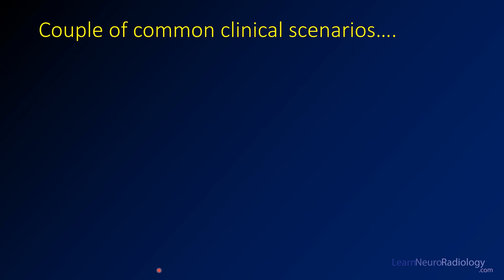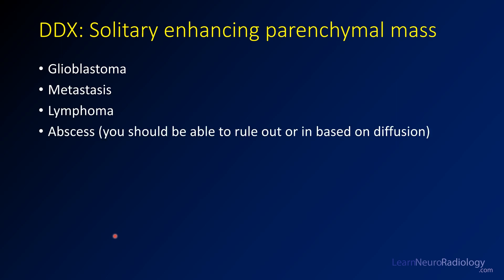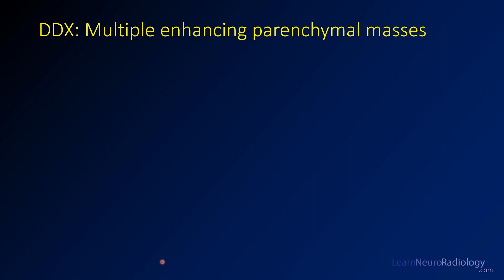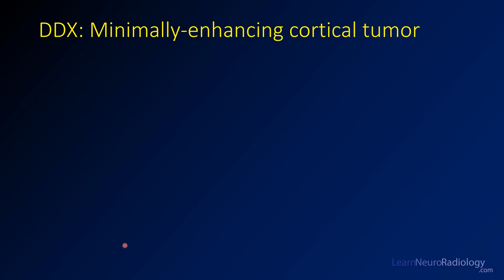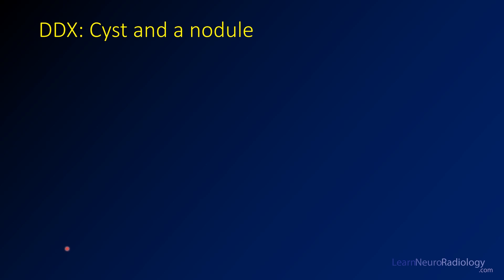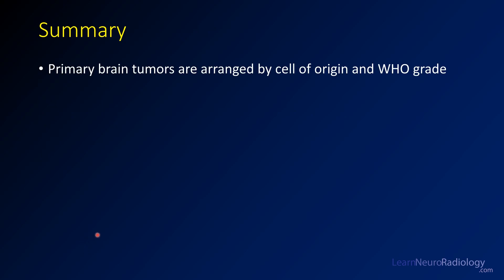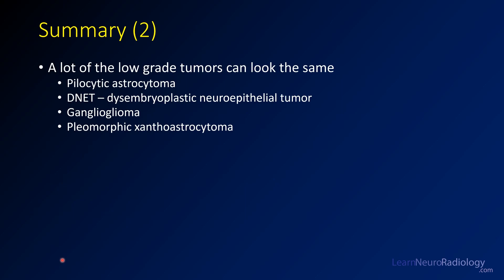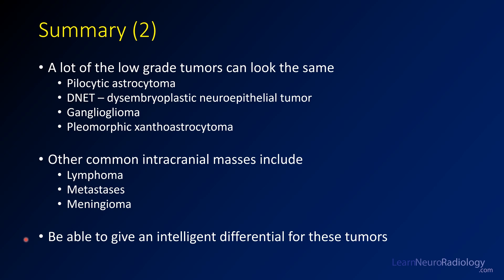Imaging brain tumors - 6 - Common imaging scenarios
Brain tumors are one of the most common diagnoses addressed in neuroradiology. This covers a wide spectrum of disease, from primary brain tumors like gliomas and glioblastomas to secondary disease like metastases. This lecture covers the spectrum of the most common brain tumors, with an emphasis on primary brain tumors.

This video discusses different scenarios you may encounter when imaging, such as a solitary enhancing lesion, multiple enhancing lesions, and non-enhancing peripheral lesions. Each of these has a differential diagnosis, and choosing appropriately can help guide therapy.

Additional videos in the playlist address the imaging findings of different types of brain tumors.

The level of this lecture is appropriate for radiology residents, radiology fellows, and trainees in other specialties who have an interest in neuroradiology or may see patients with brain tumors.